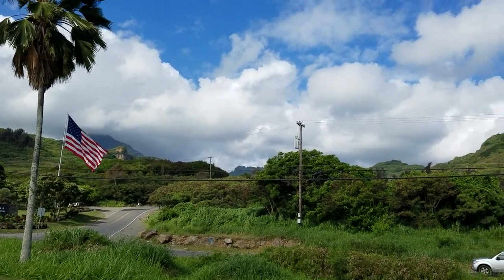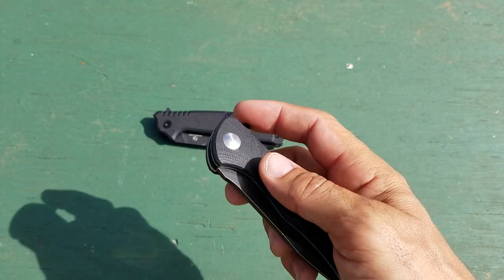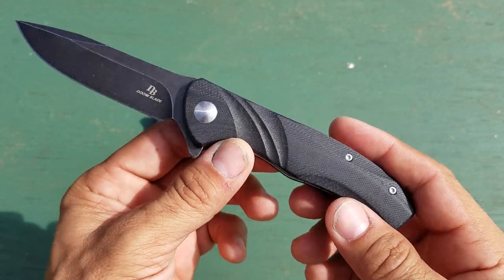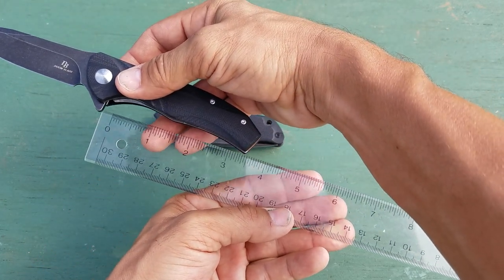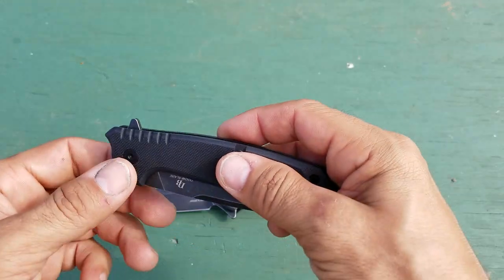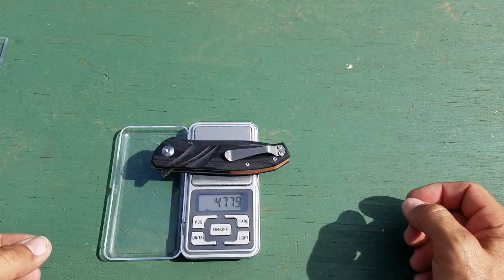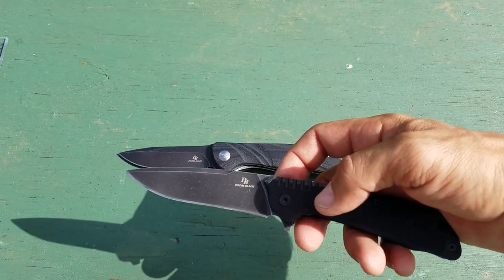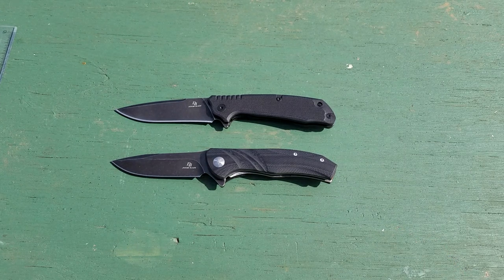Two new Doom Blade knives. One is really nice and one is just ok...